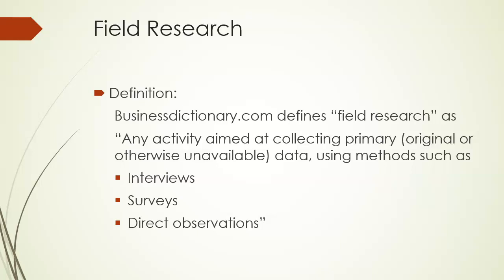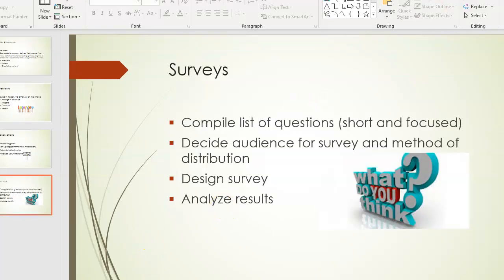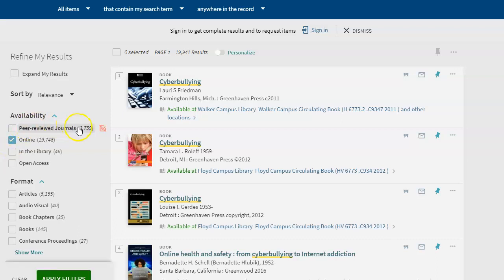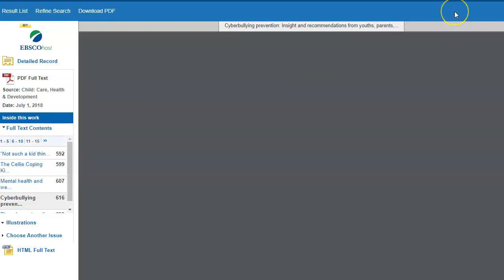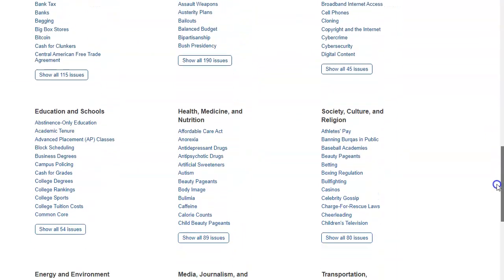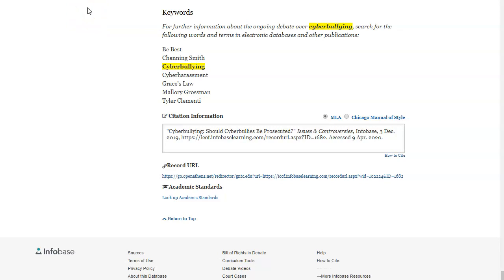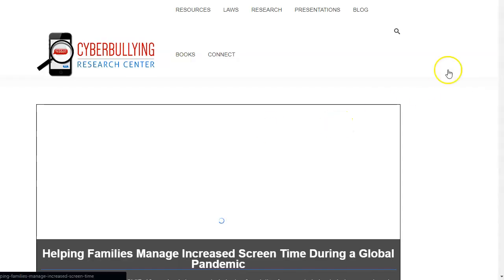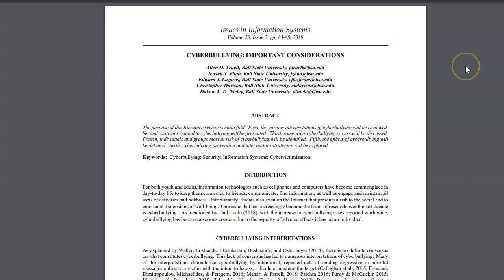Research methodology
Overview of the best approaches for researching sources for your English 1101 argumentation paper.